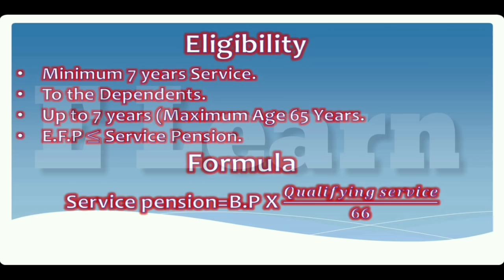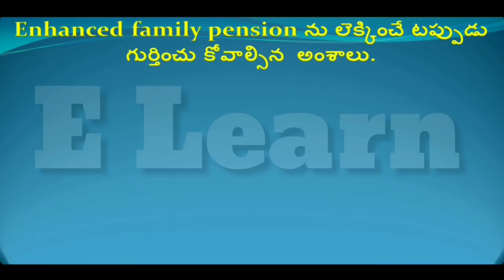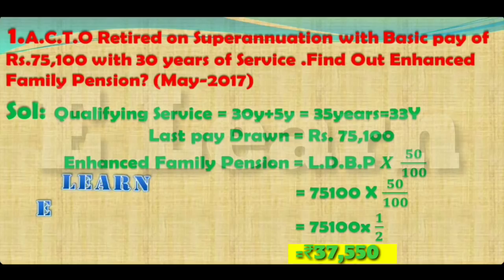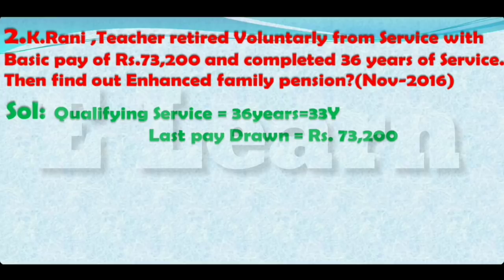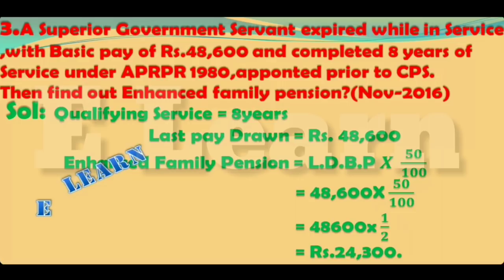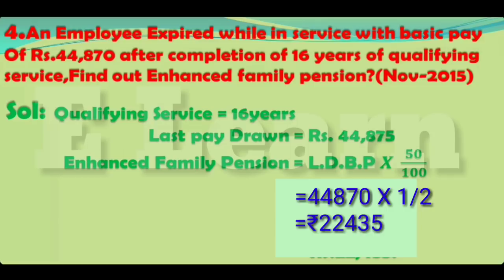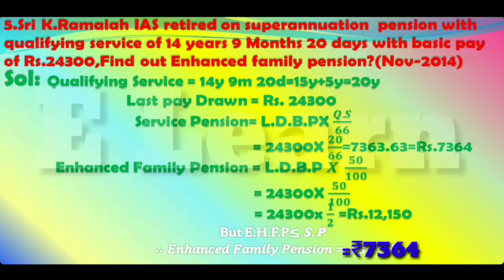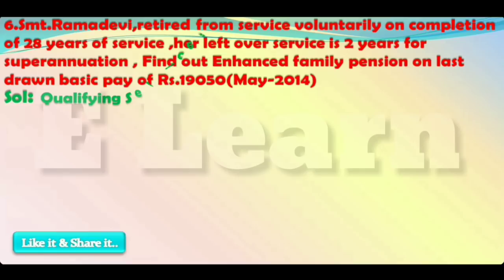ENHANCED FAMILY PENSION CALCULATION PENSION PROBLEMS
Enhanced family pension calculation step by step.